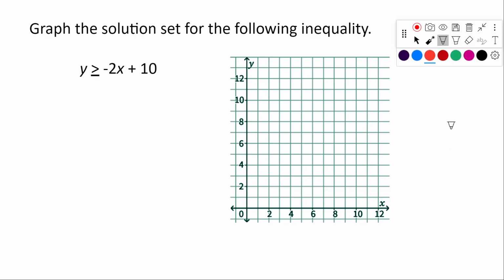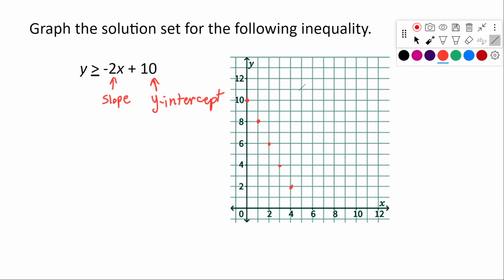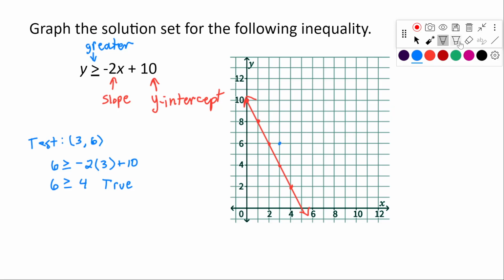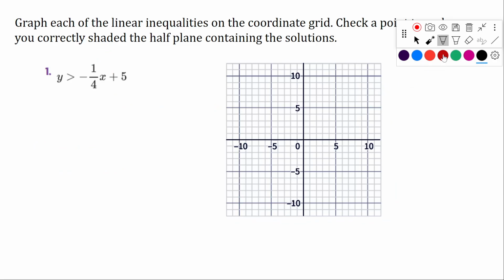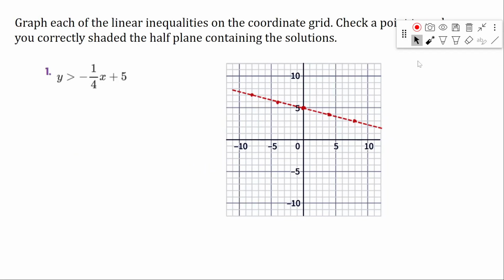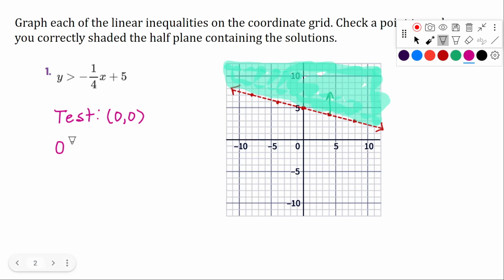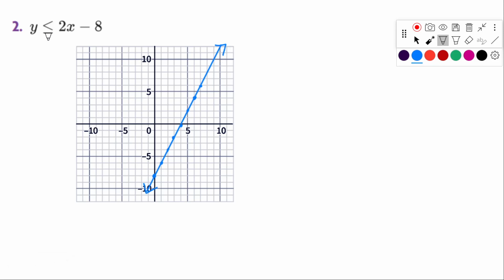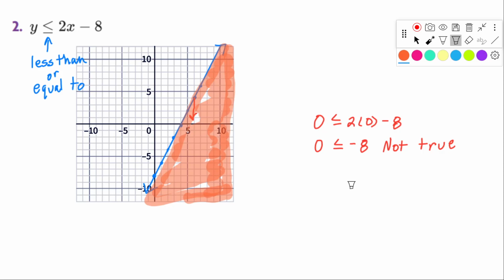Graphing Linear Inequalities